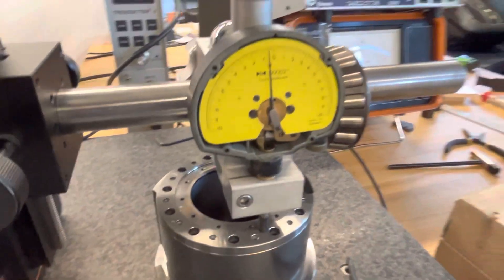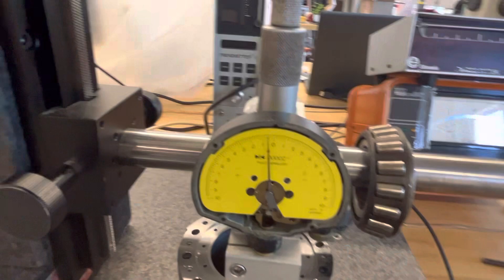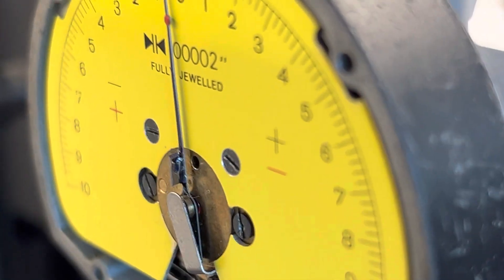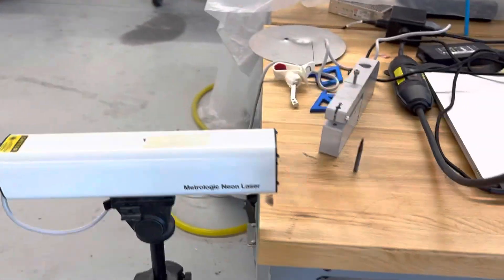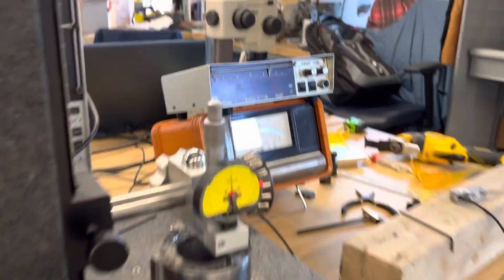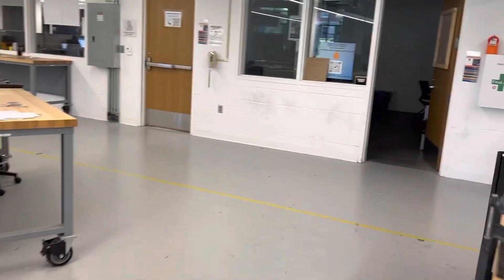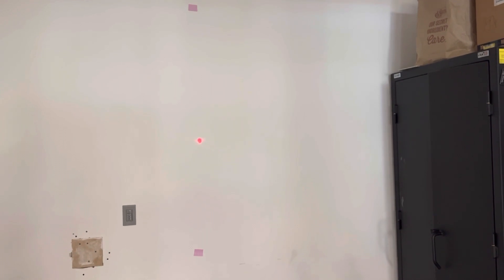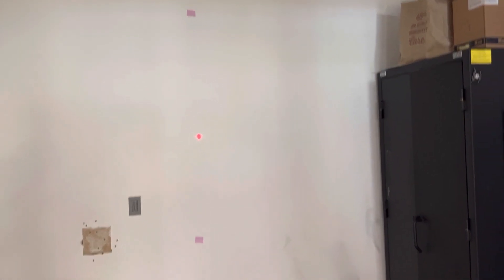Optical lever to increase indicator resolution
Need a mikrokator!